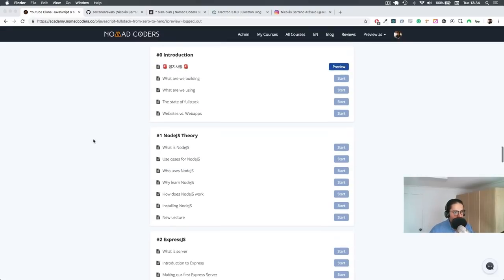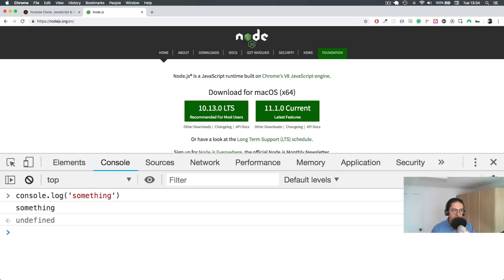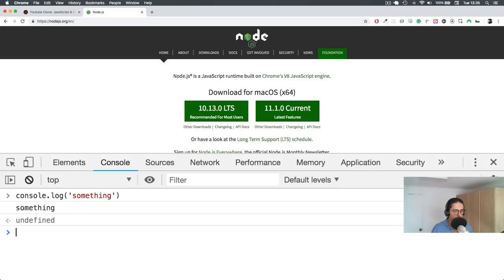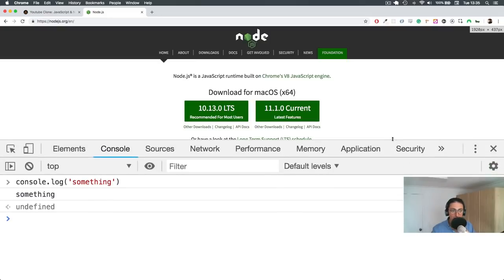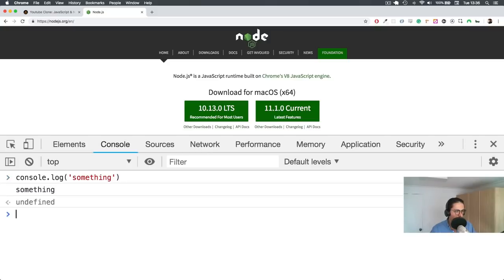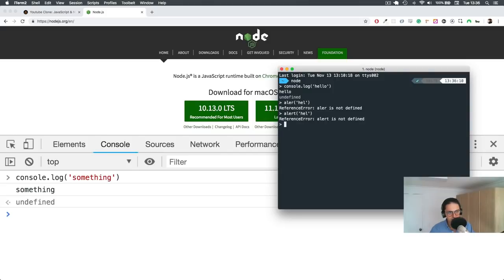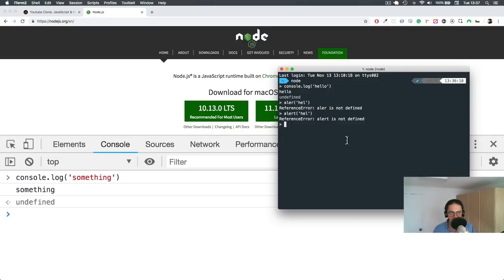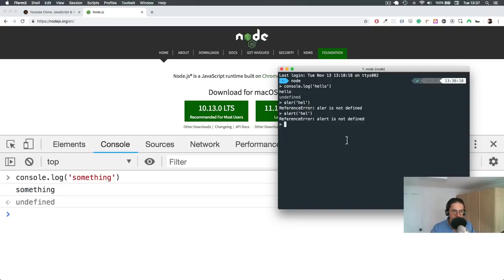NodeJS 가 뭐야? 쉽고 짧게 3분 설명! (NodeJS Explained in 3 min)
🚨 한글 번역 ON 🚨
그래서 그 유명한 NodeJS 가 뭐야?
유튜브 클론 코딩 수업의 맛보기 입니다 :)